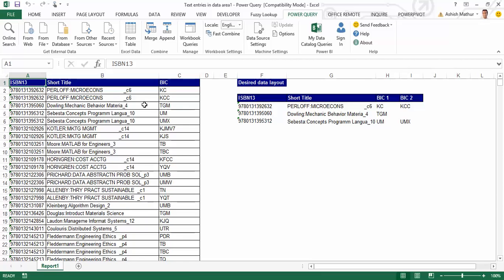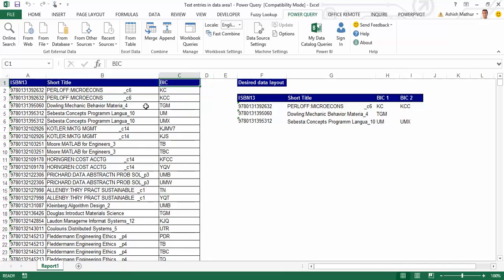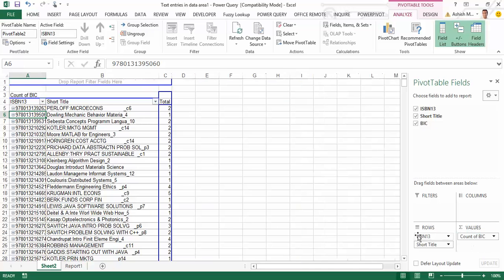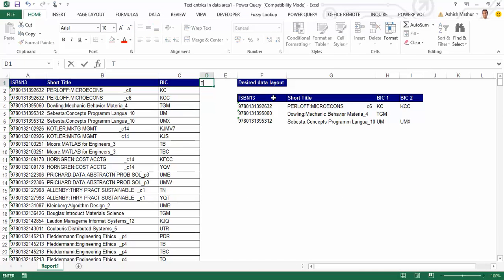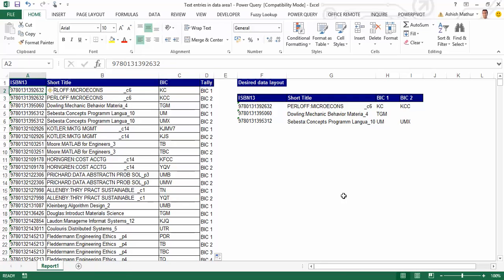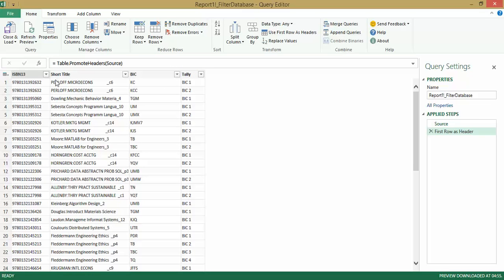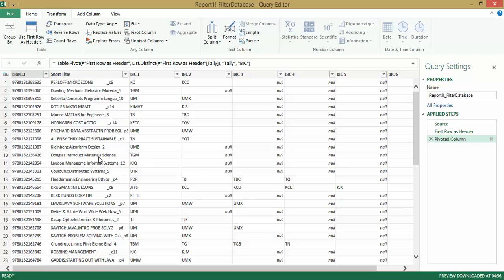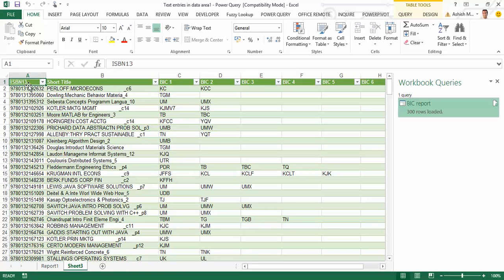Show text entries in the data area of a Pivot Table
In a Pivot Table, one can only see numbers in the Value area section.  In this video, I have shared the technique to display text entries in the Value area section of a Pivot Table.